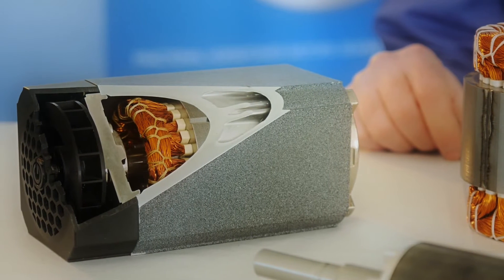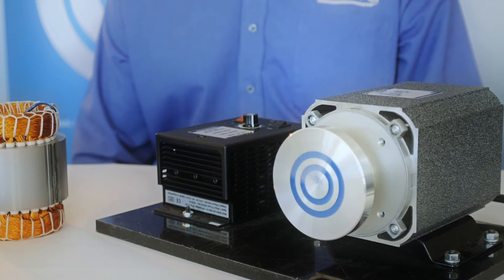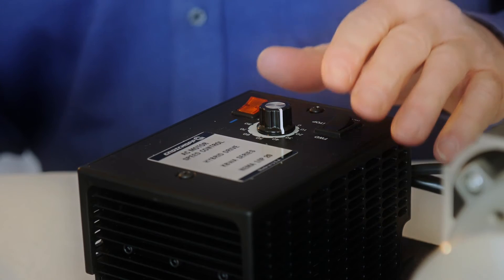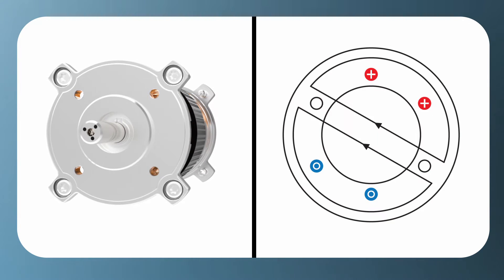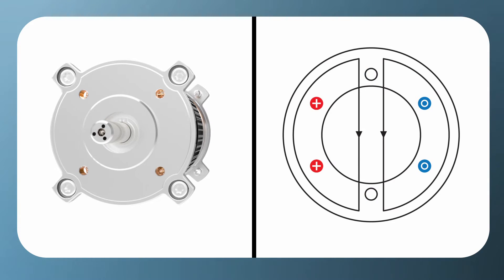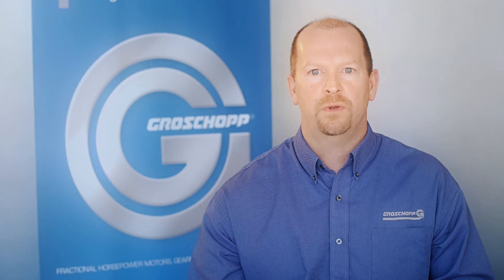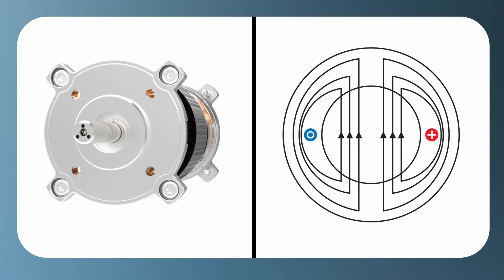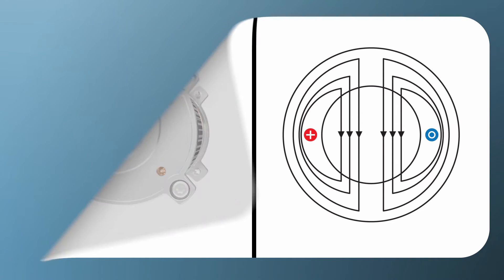Groschopp Tech Tips | AC Motor Basics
Understanding the characteristics of AC motors allows engineers select the motor best suited to their application.

To assist engineers in understanding fractional horsepower motors, Groschopp, Inc. has a "How to and How it works" video series on our YouTube channel and website. Each segment is 2-3 minutes, giving engineers the information they need with minimal interruption to their day.

For a written guide on these topics, check out our blogs on AC Motor Basics and How Does a Single Phase Motor Work